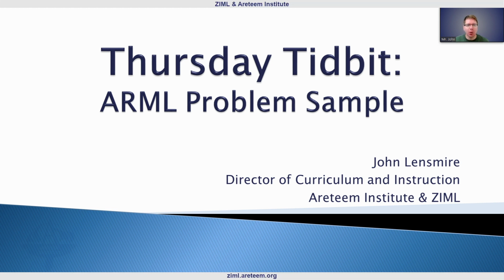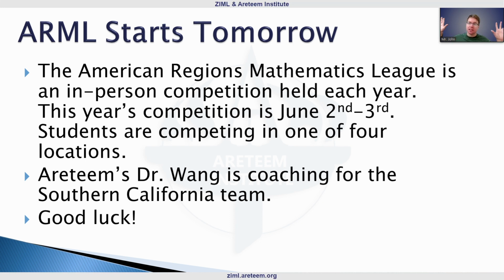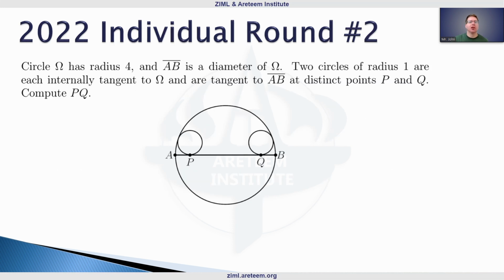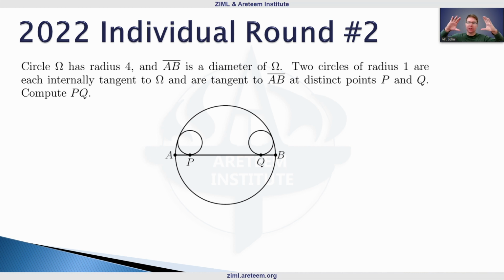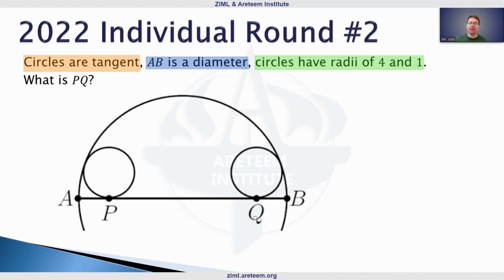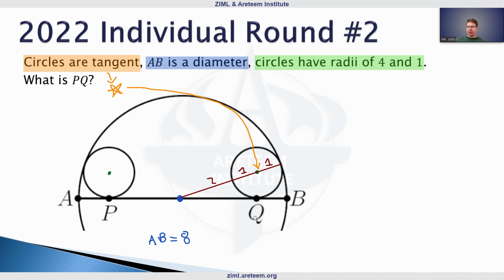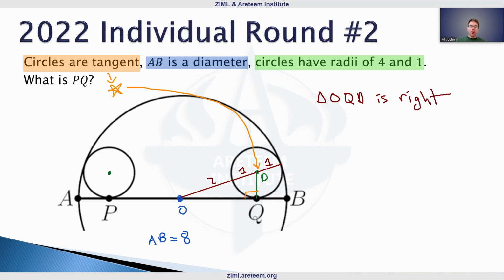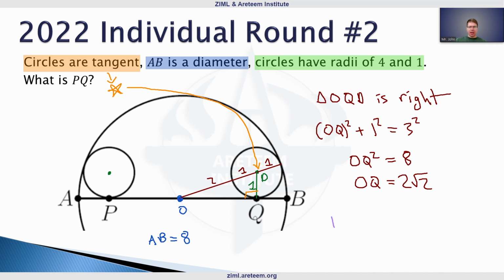ARML Sample Problem - Thursday Tidbit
Good luck to the Southern California ARML Team and all other ARML teams competing this weekend (June 2nd + 3rd)!

We're proud to have Areteem's Dr. Wang attending as coach for the Southern California Team!